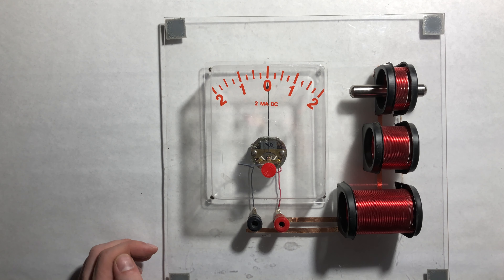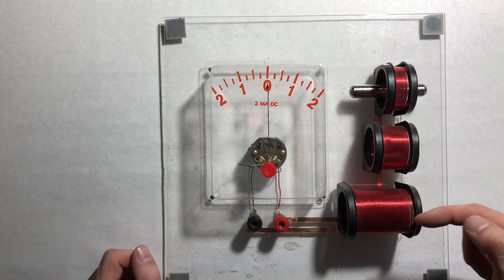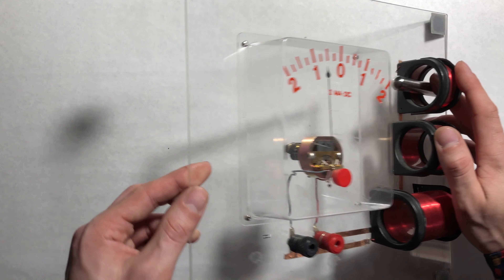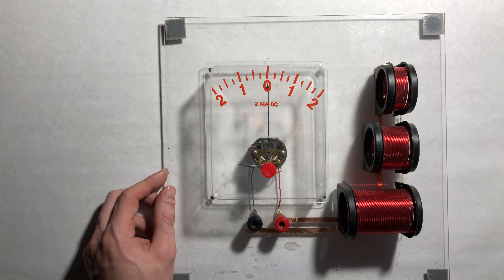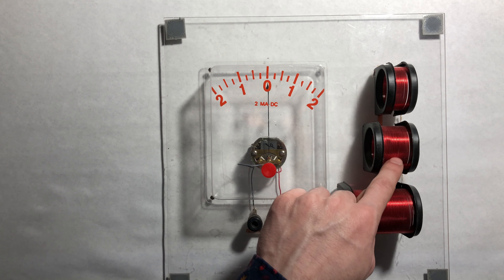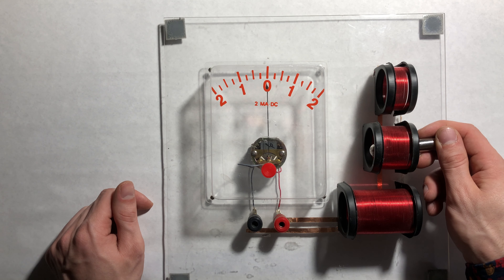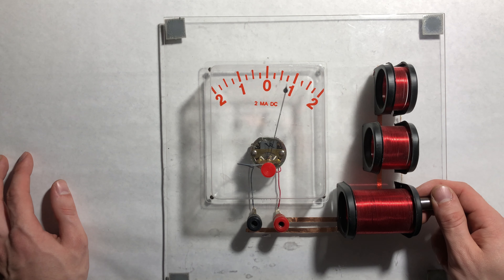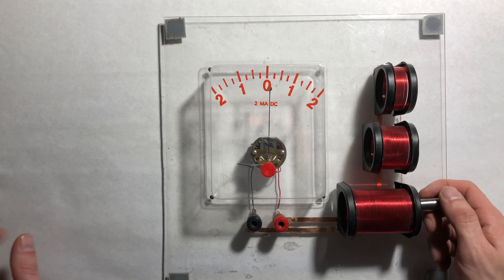Induced EMF demonstration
Watch as we discover that a changing magnetic flux induces an EMF across different coils.